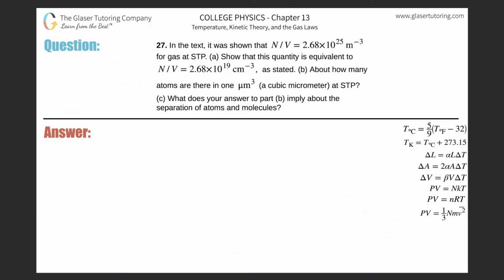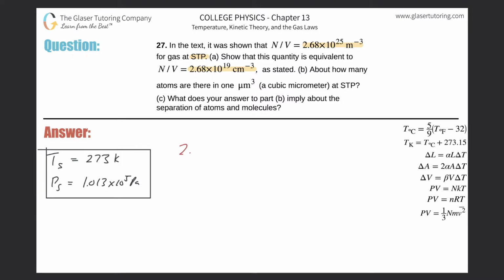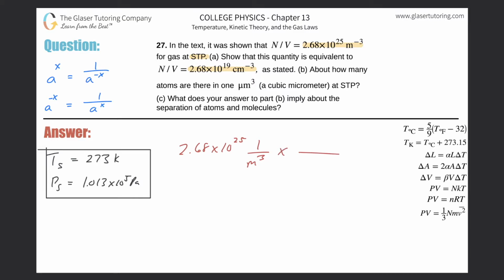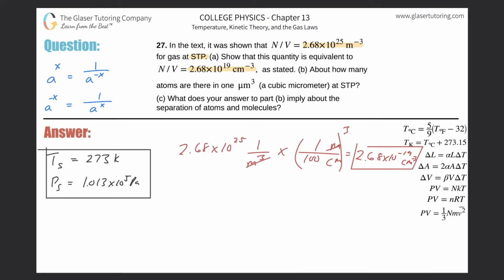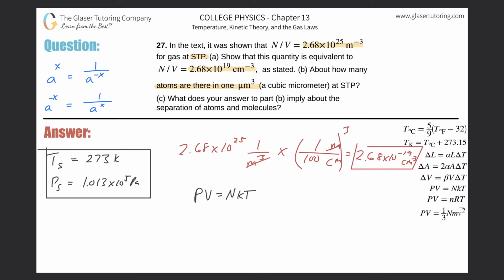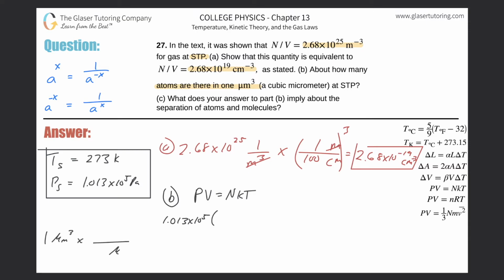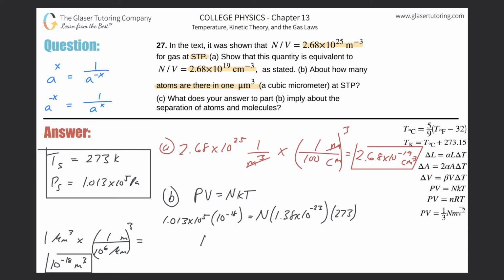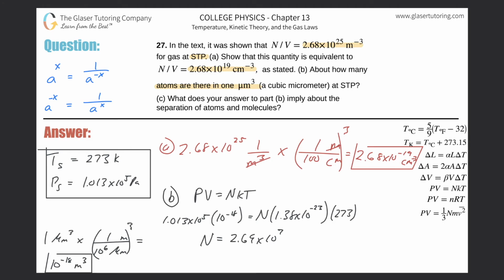13.27 | In the text, it was shown that N / V = 2.68×10^25 m−3 for gas at STP. (a) Show that this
In the text, it was shown that N / V = 2.68×10^25 m−3 for gas at STP. (a) Show that this quantity is equivalent to N / V = 2.68×10^19 cm−3 , as stated. (b) About how many atoms are there in one μm3 (a cubic micrometer) at STP? (c) What does your answer to part (b) imply about the separation of atoms and molecules?